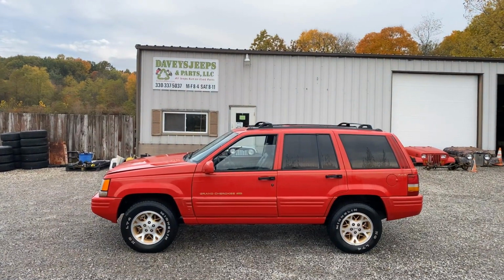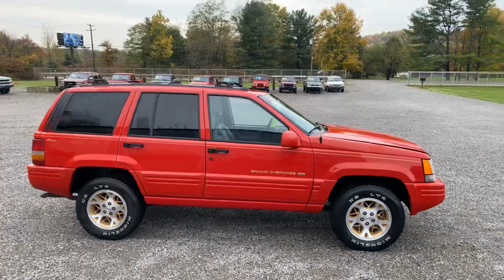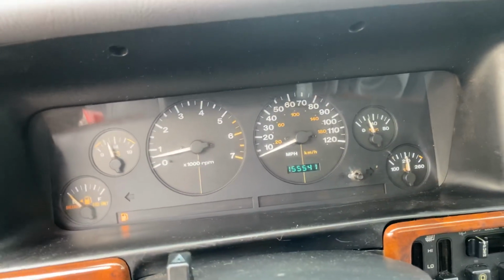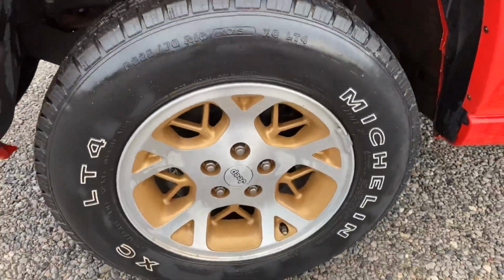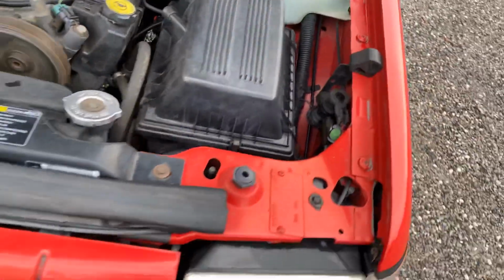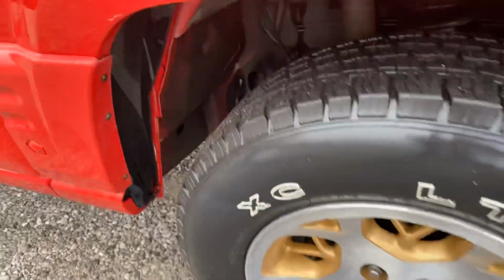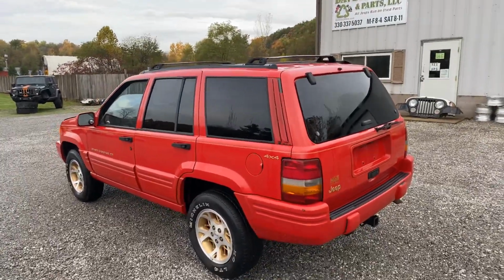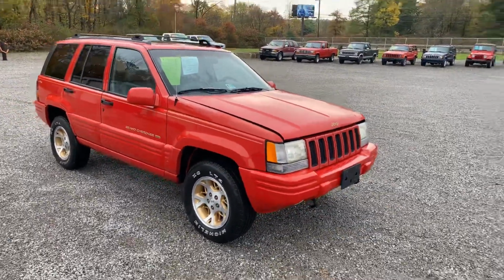FOR SALE: 1996 JEEP GRAND CHEROKEE LIMITED 4X4 RUST FREE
4.0, AUTO, A/C, CRUISE, POWER WINDOWS/LOCKS, SKIDPLATE AND TOW HOOK PACKAGE, RUST FREE, RUNS GREAT, LOT DRIVES, LOOKS TO BE A NEW ENGINE INSTALLED NOT TOO LONG AGO, INTERIOR IS ROUGH, 155,541 MILES, CLEAN TITLE, MORE INFO.